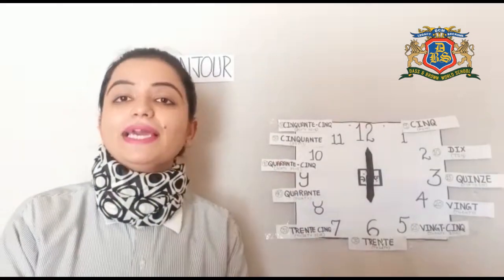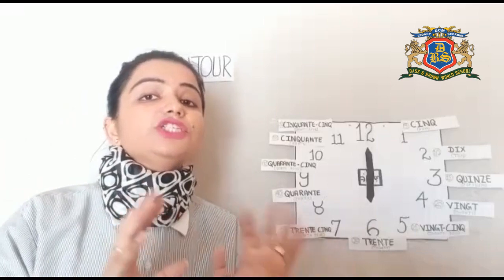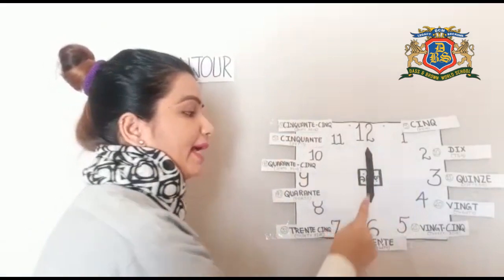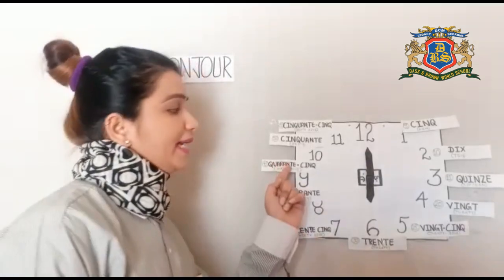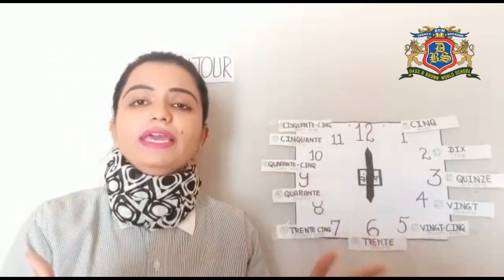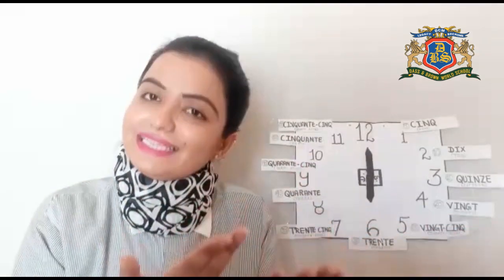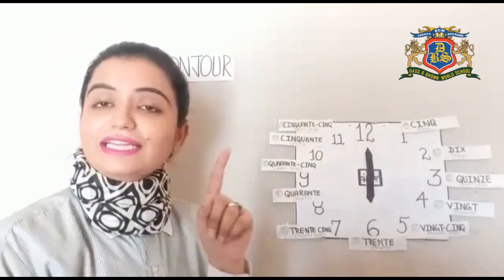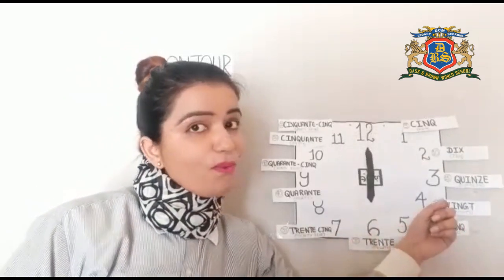FRENCH : TUTORIAL NO. 8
How to tell time in French?
Let's learn from this tutorial video how to say time in French.🇫🇷🇫🇷😊